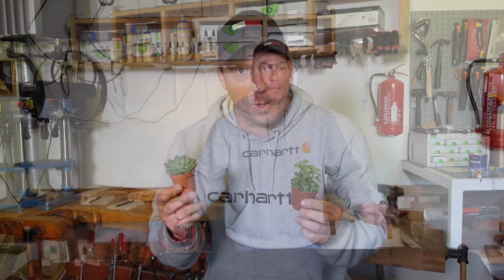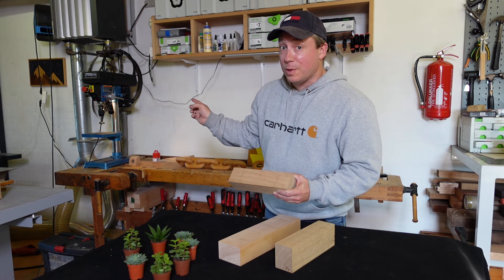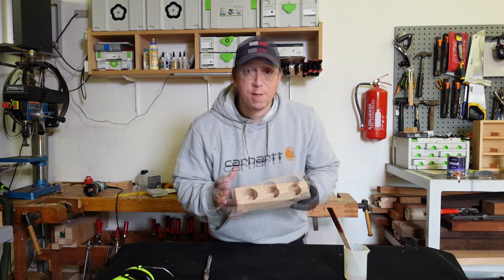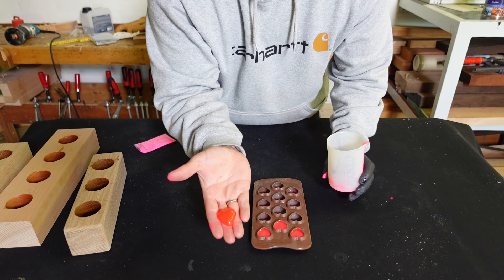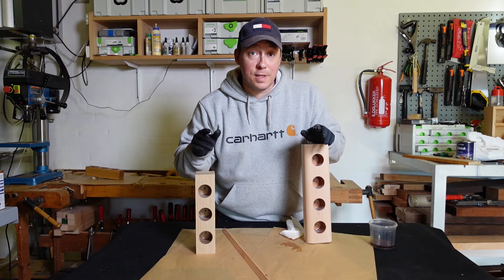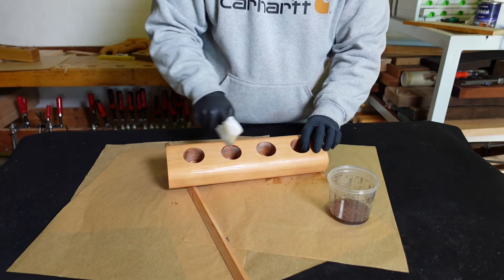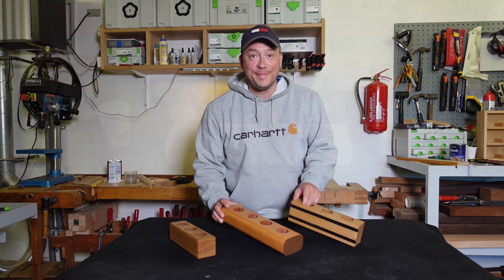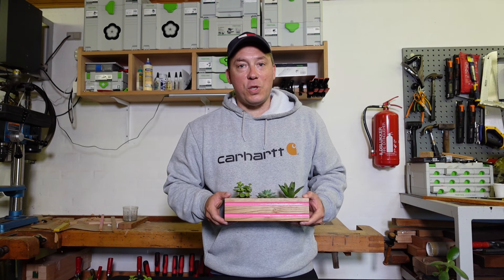DIY Succulent planter that never dies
Succulent planters diy project.

In this video, we’re diving into a fun and creative project: making wooden succulent planters!
Succulent planters are not only perfect for adding a touch of green to your space but also make fantastic gifts for friends and family and can easily be sold on Etsy

I’ll show you how to transform simple pieces of wood into beautiful, functional planters that will make your succulents thrive.

Why You’ll Love This Project:
Customizable: Easily modify the size and design to fit your style.
Great for Any Skill Level: Detailed instructions make it easy for beginners, while more advanced crafters can get creative with custom designs.

share your thoughts on how to make your succulent planters below -  I’d love to hear them!

Happy crafting! 🌿